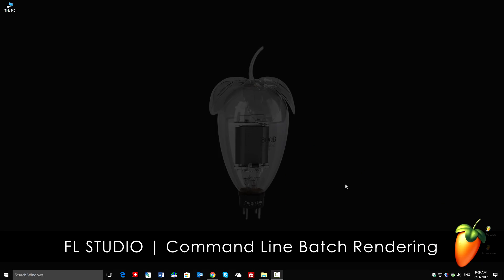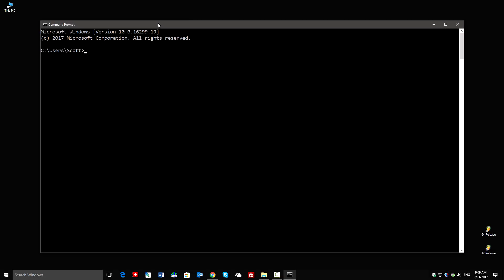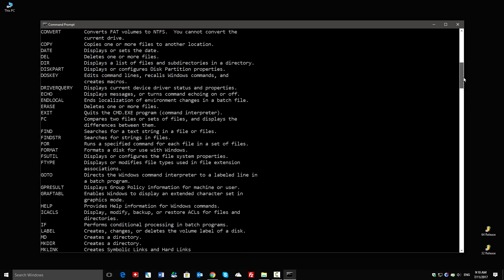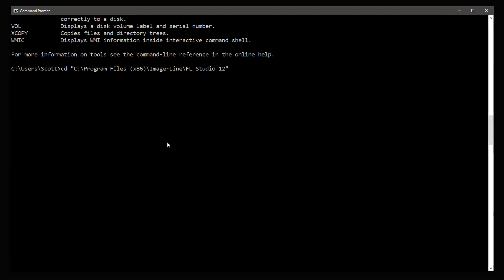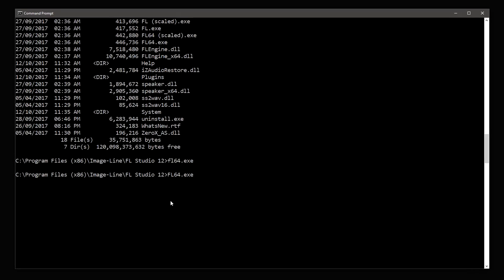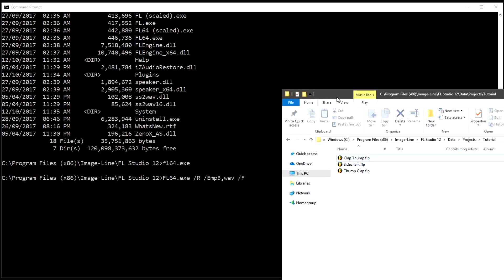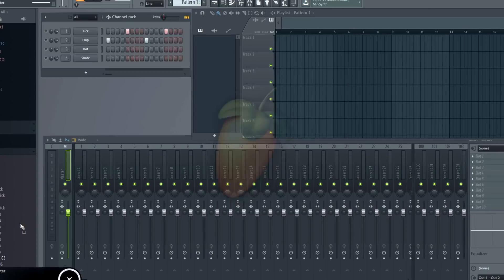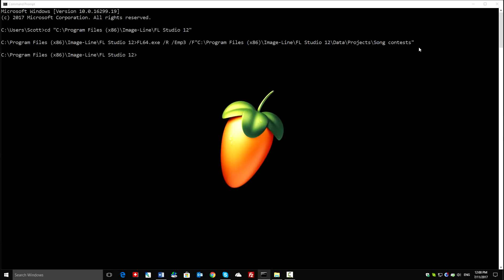FL STUDIO Guru | FL Studio 12.5+ Command Line Batch Rendering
Batch rendering was added with FL Studio 12.5 see the manual